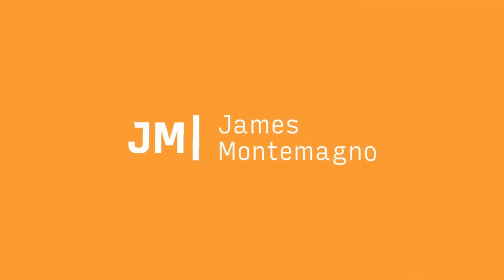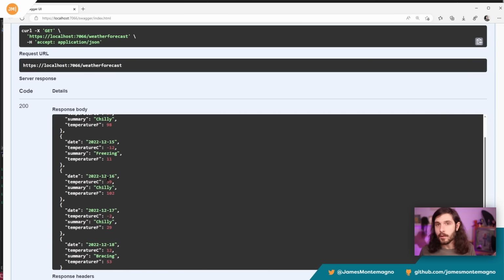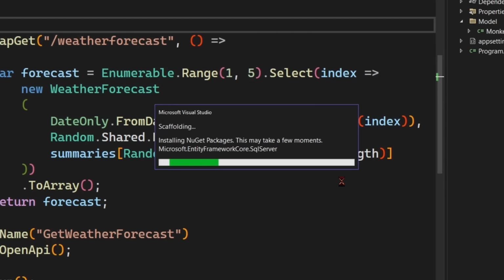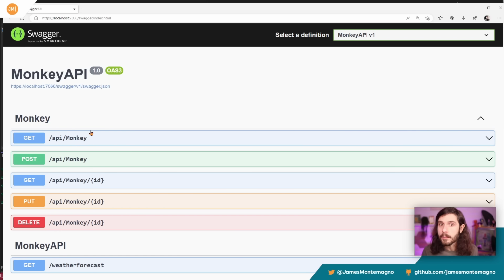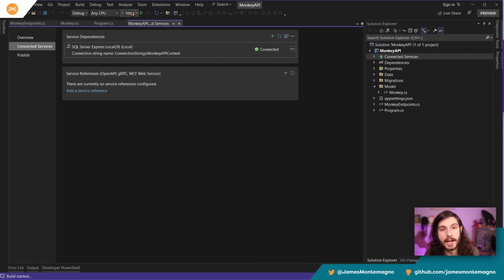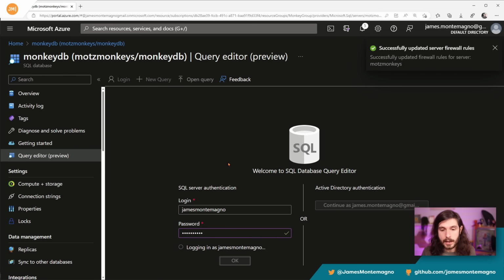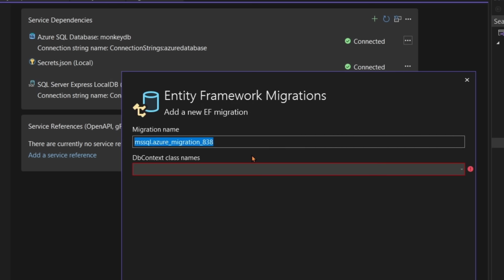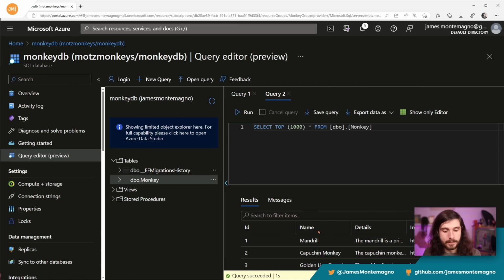Scaffolding .NET Web APIs Powered By EF Core, SQL, & Azure in Seconds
Do you need to build Web APIs with .NET & ASP.NET Core? Stop writing all of the code manually and let Visual Studio or the CLI scaffold it all for you! Did you know that with just a few clicks you can take any model turn it into a full Web API with CRUD operations and then connect it to a database and even Azure! I will show you how with minimal APIs or full Controllers.

Chapters:
00:00 - Intro
01:35 - Create our first Web API with .NET
04:10 - Scaffolding a full Web API
09:40 - Add & Update EF Core Migrations
13:10 - Exploring data with SQL Server Object Explorer
13:50 - Connecting to Azure SQL Databases
19:15 - Wrap-up